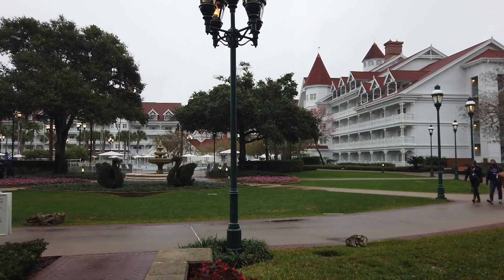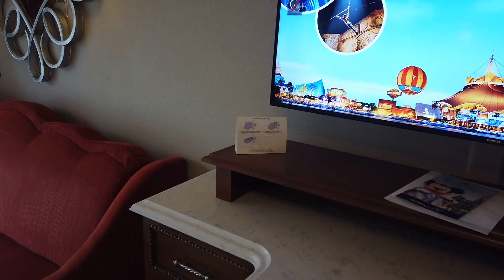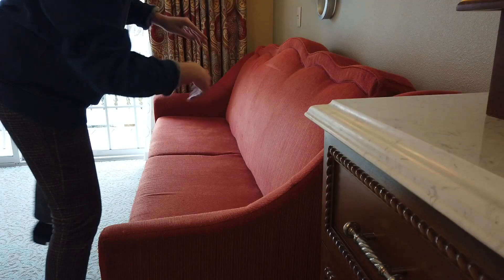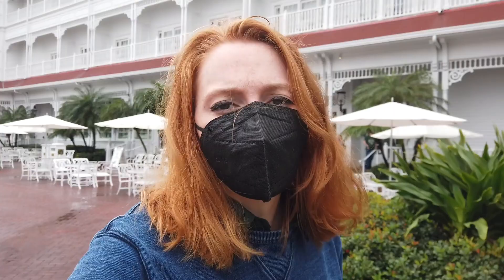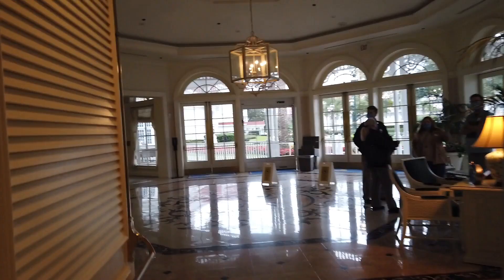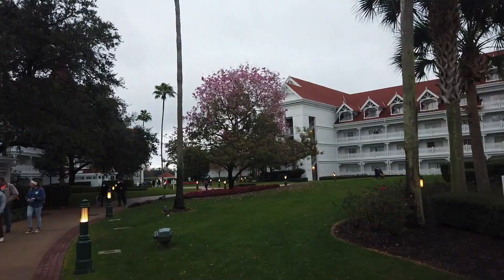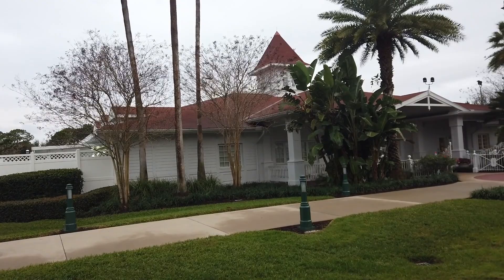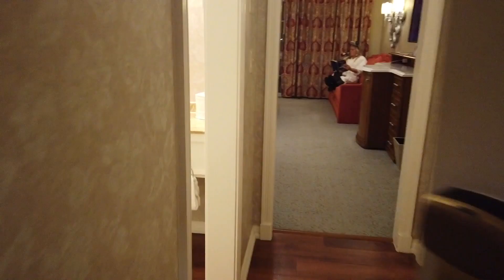Is Disney World's $1000 A Night Hotel Room Really Worth It? : Grand Floridian Resort Tour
Join Quincy in a FULL TOUR of one of Disney World's most expensive hotels. Disney's Grand Floridian Resort & Spa is the flagship hotel of the resort and there are a LOT of dining locations, theme details, pools, and more to see! Did we mention we're going inside a $1000 hotel room?